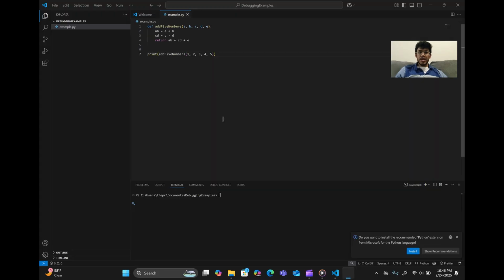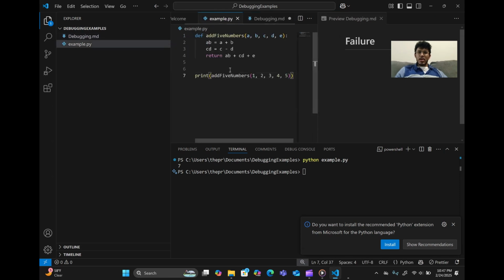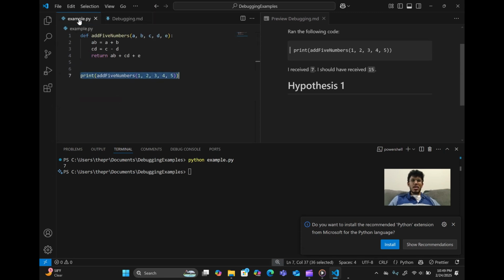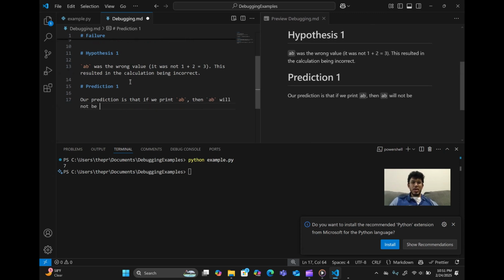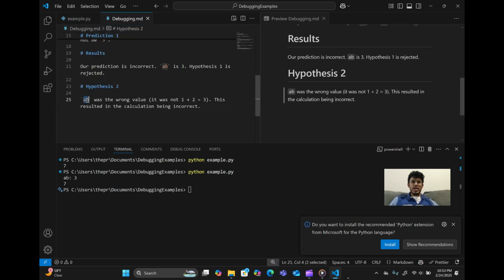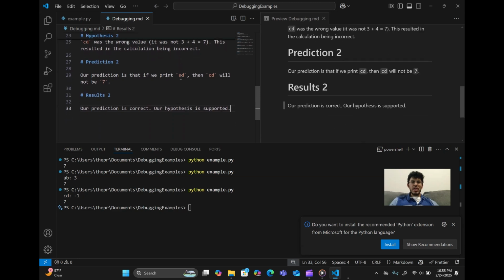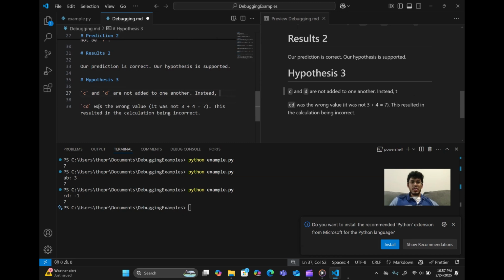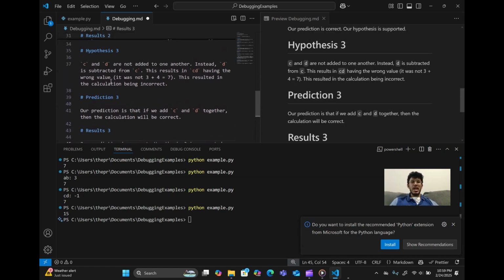Making debugging easier with science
Timestamp:
8:28 - Practical Example